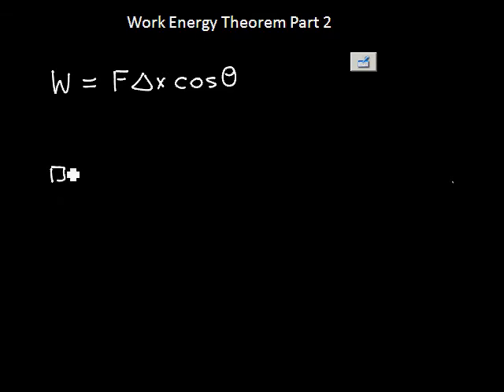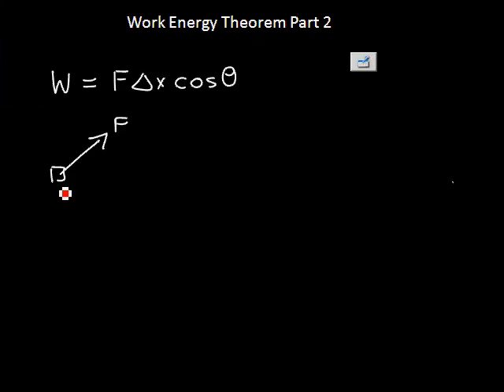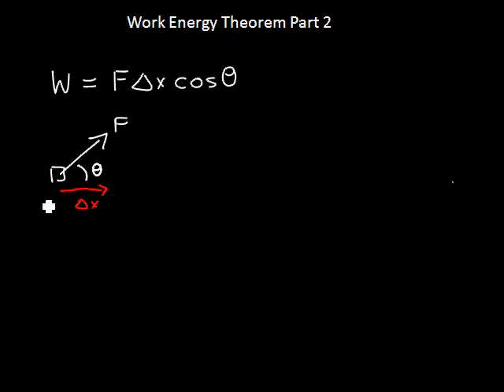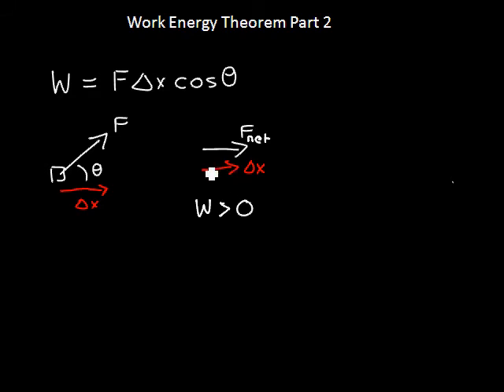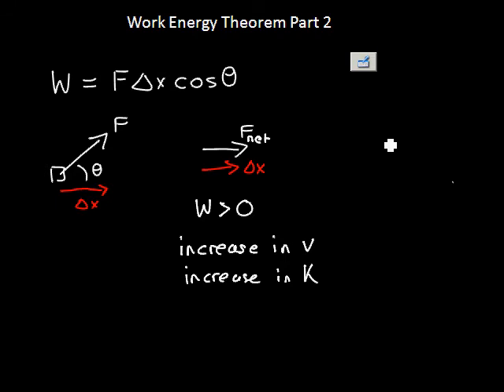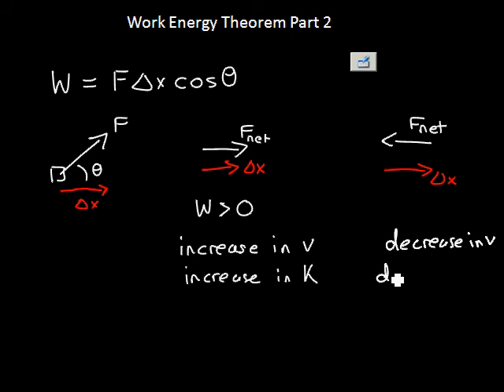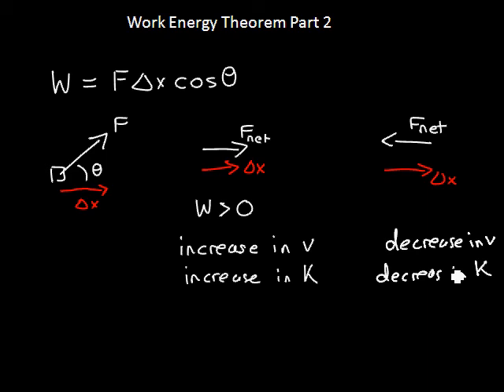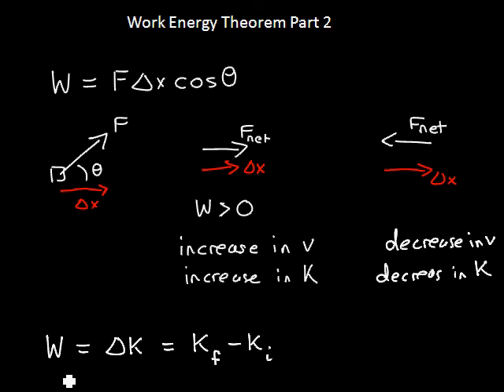Work Negative & Positive